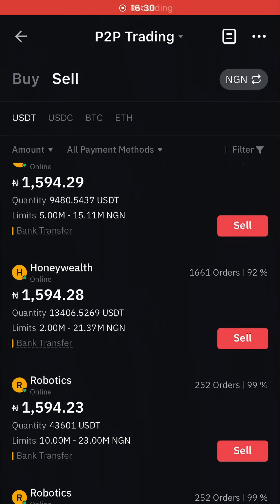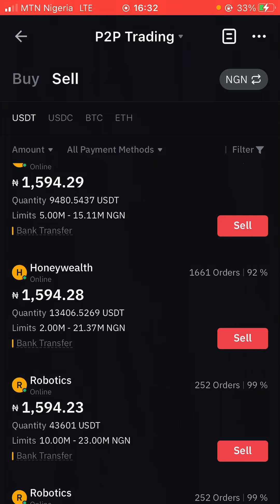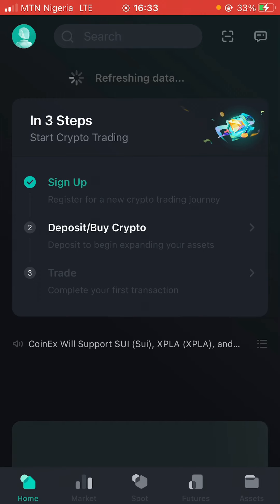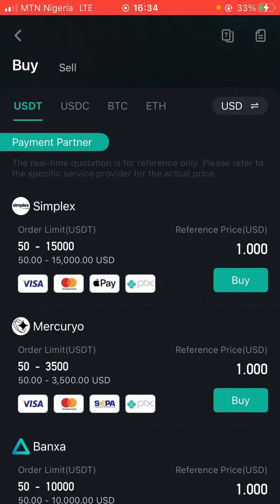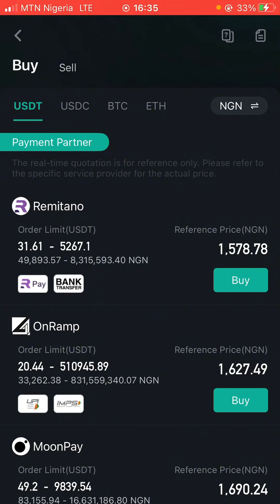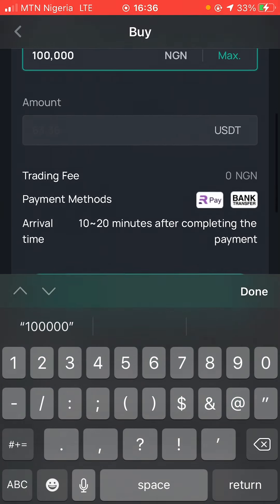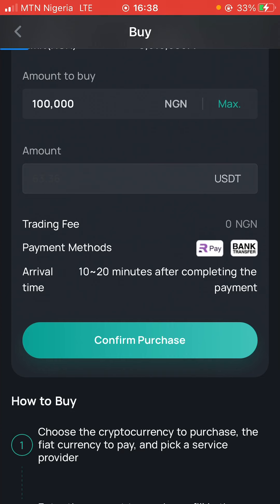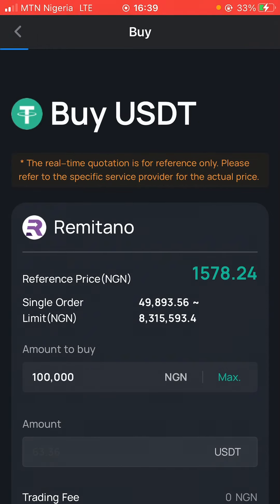$20 profit doing this arbitrage trading on coinex and bybit this will work for you.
This video is very simple arbitrage video I shared how you can make money on bybit and coinex all you have to do is to watch till the end